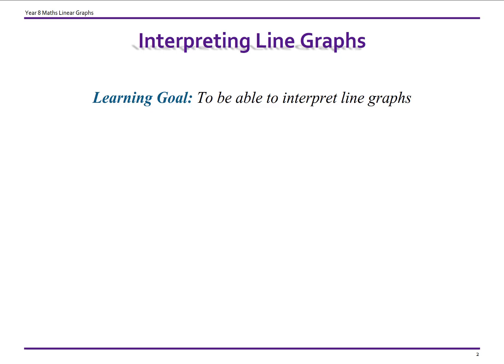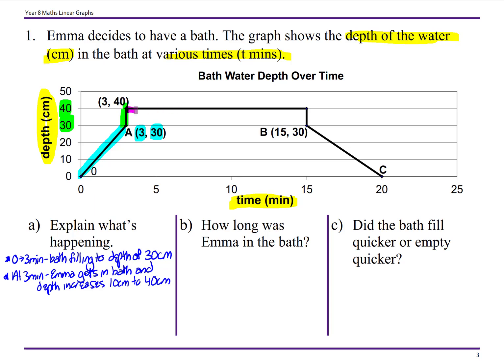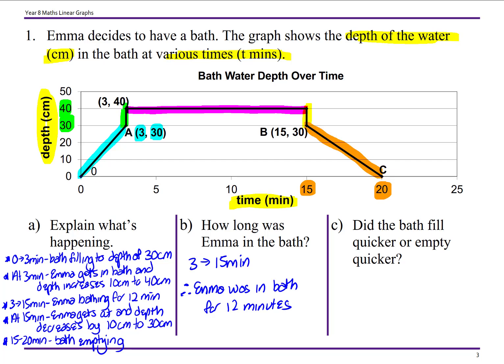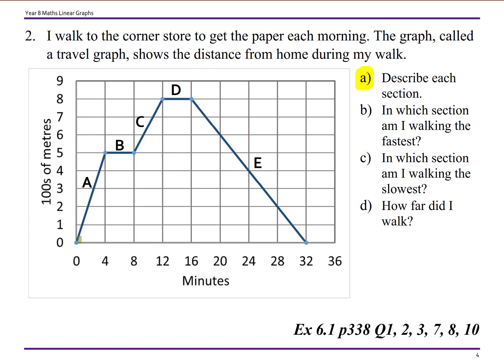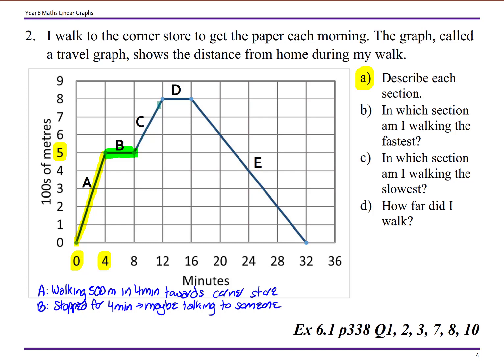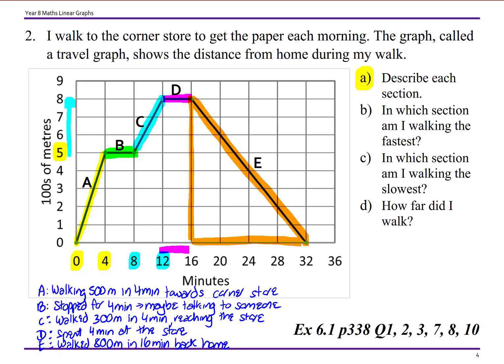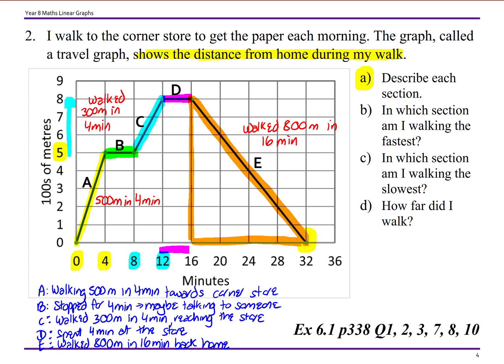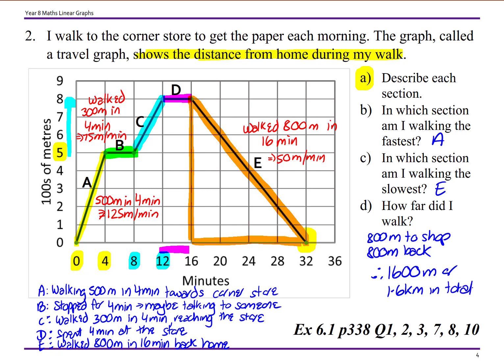Interpreting Line Graphs